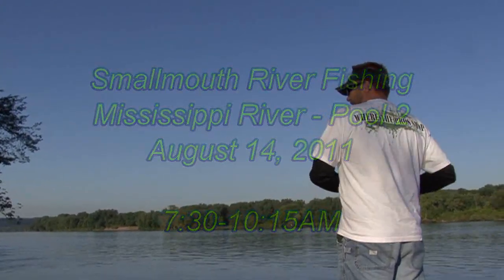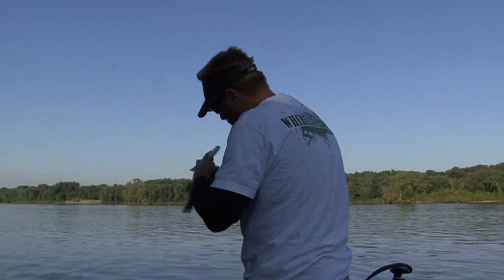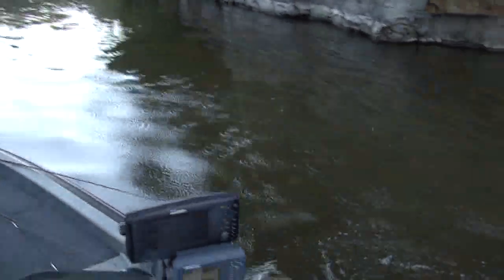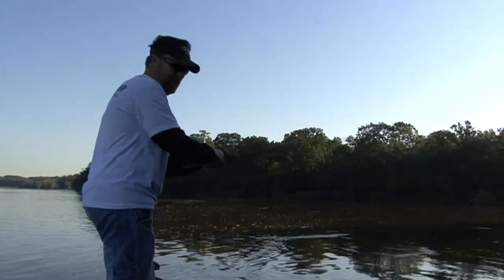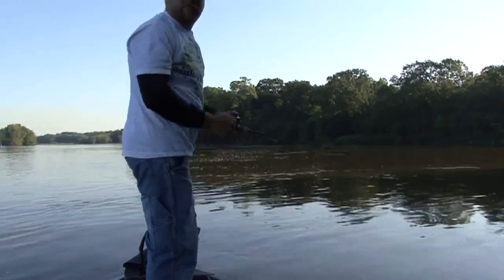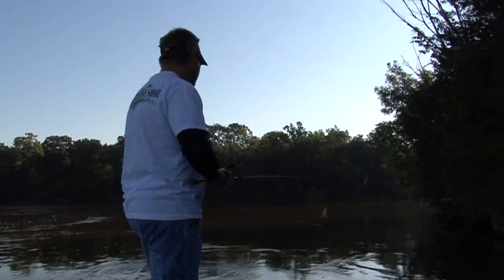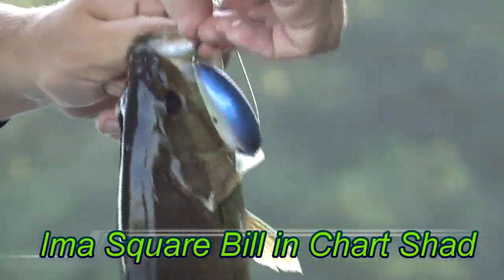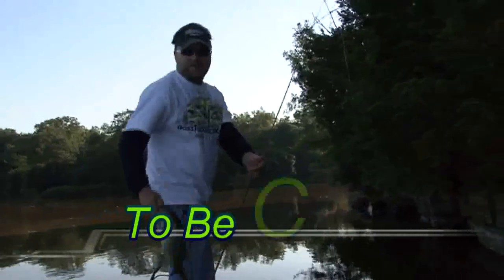Summer Smallmouth Bass Fishing - Mississippi River Pool 2 - HD Quality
Excuse the Sarcasm!!! LOL
Rich Lindgren tackling summer smallmouth on topwaters & an Ima Square Bill crankbait.  Fast action in fast current. Go to 1:35 and start watching for a nice topwater strike -- Click to SUB